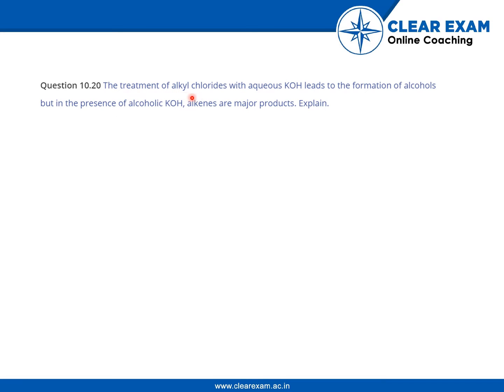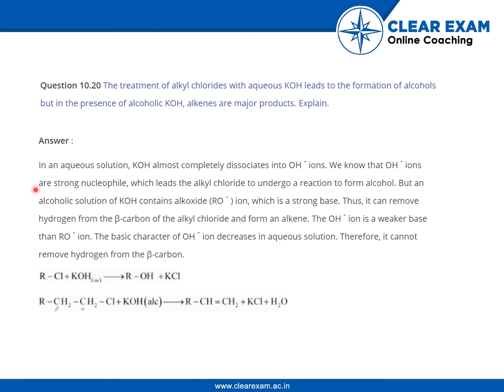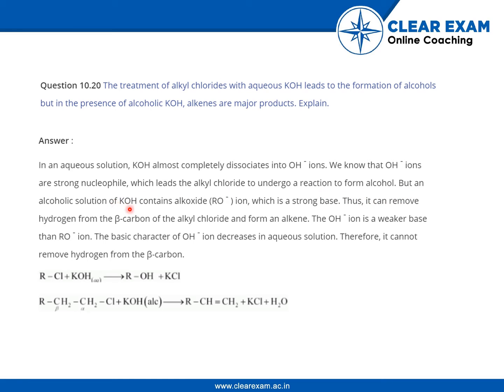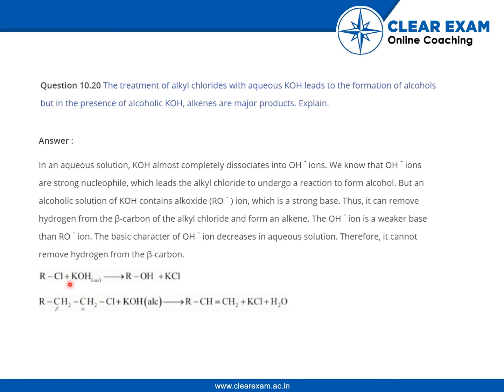XII Class Chemestry Chapter 10 Haloalkanes and Haloarenes Question 20